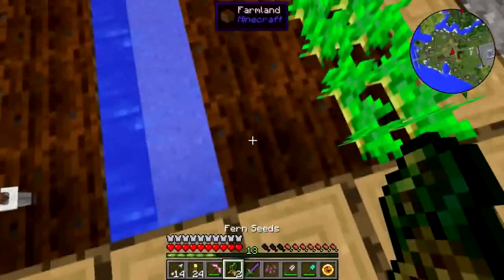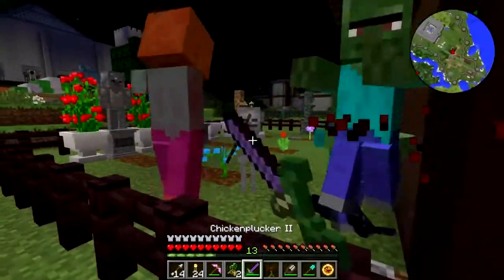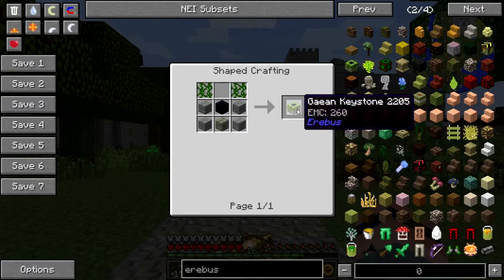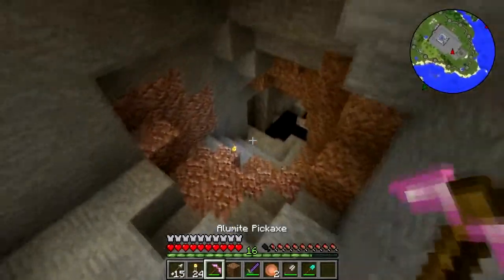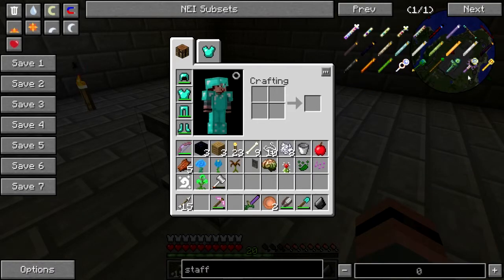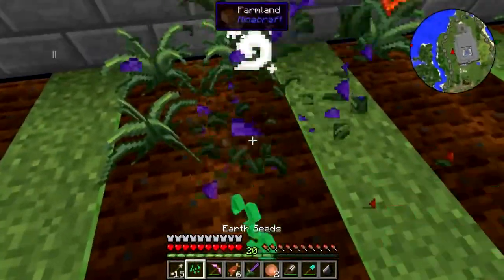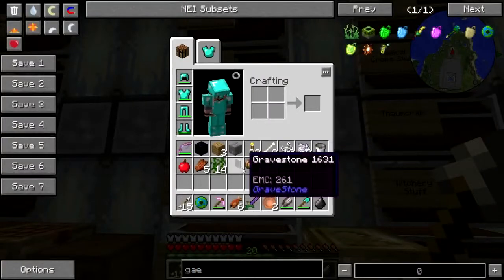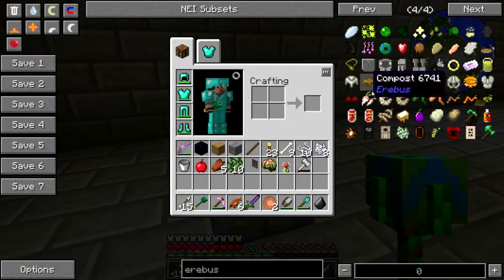Natural Magic Survival Pt. 36: How Do Bug Stuff?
Don't have or want a G+ account? Still want to comment? Go here!

I snip and plant a few more noses in Pleb Village. Good thing, because some nasty business erupts in the graveyard overnight.

Once that's taken care of, I go back to the castle to play with Erebus stuff.

Natural Magic was created by Lewis "WTFGeeks!" and is available on the ATLauncher